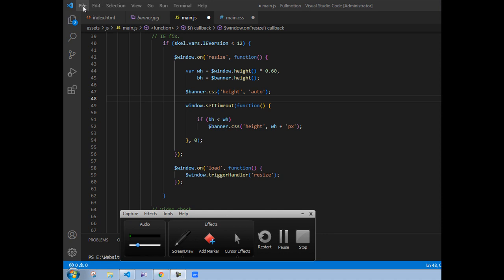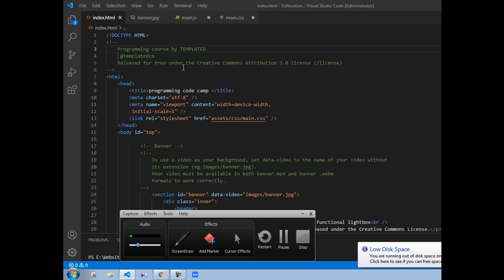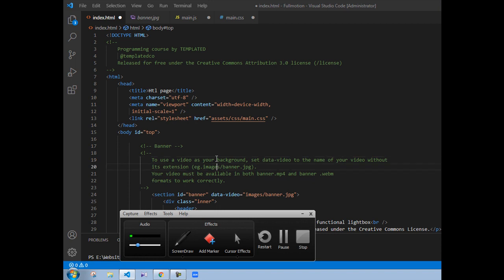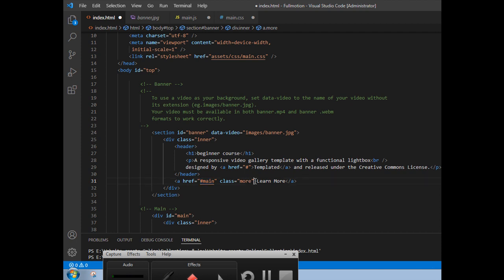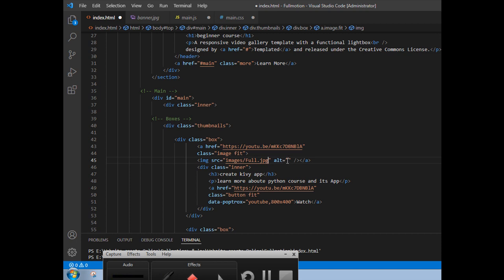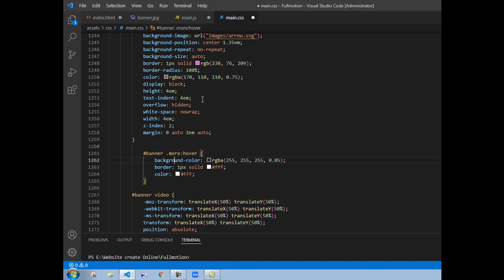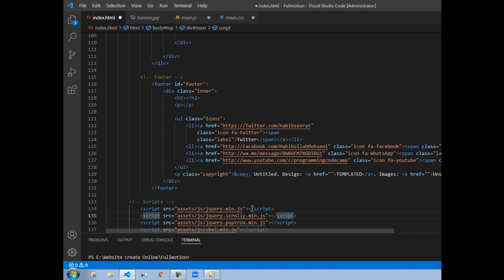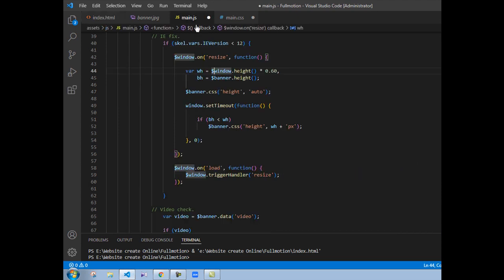create online website with css, JavaScript and html